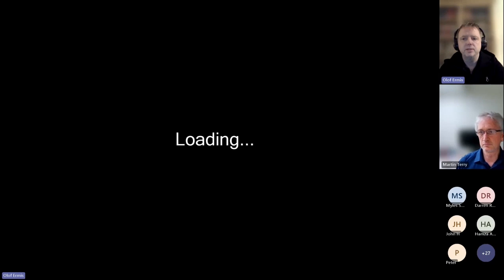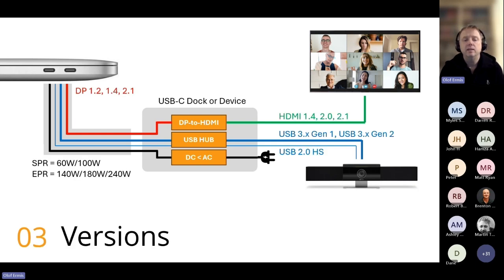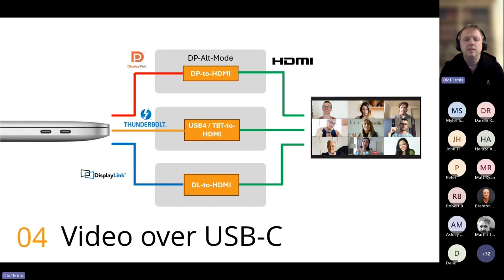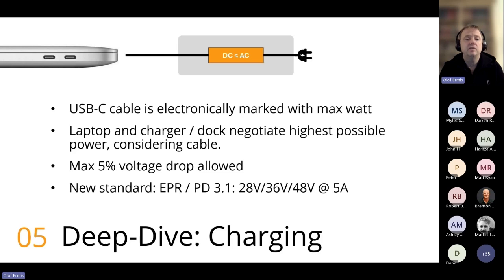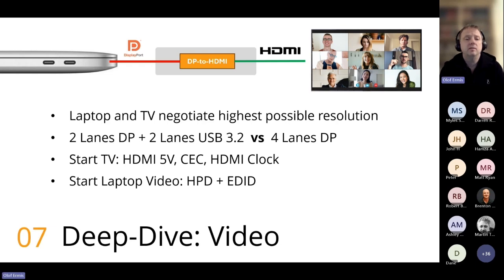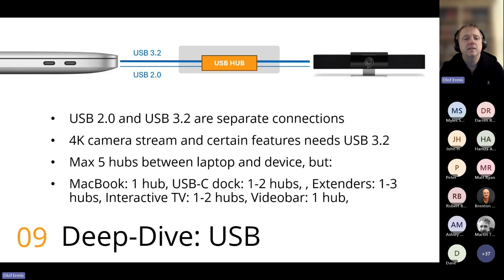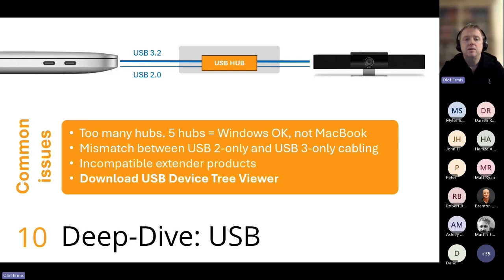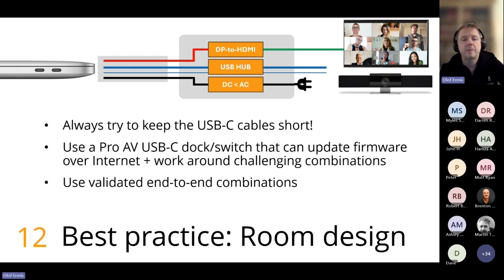USB C Masterclass Unlock the Future of Conference Room Connectivity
If you missed it, don’t worry! You can still catch our USB-C Masterclass presented by Ochno by watching the recording. This informative webinar is a must for anyone installing USB-C solutions in today’s conference rooms. It’s not a product pitch or brand-specific—just practical insights and best practices to help you make the most of USB-C technology. Check it out!